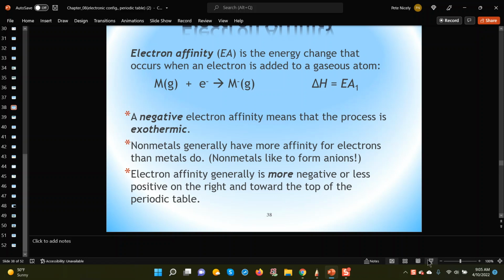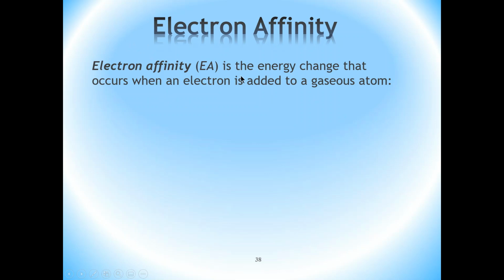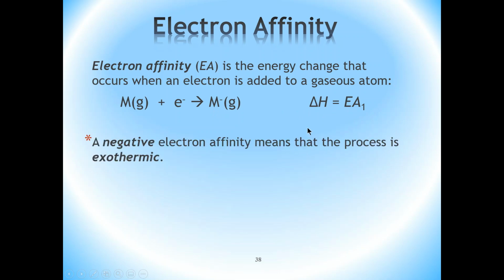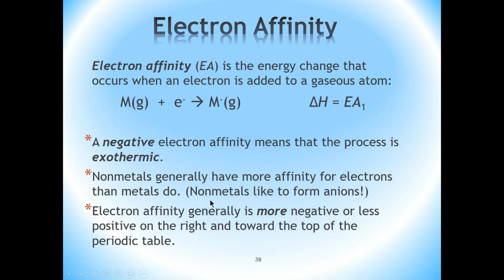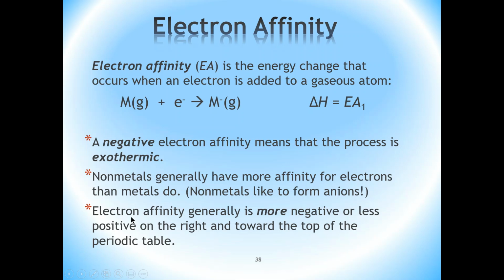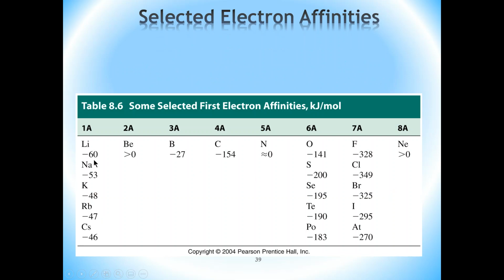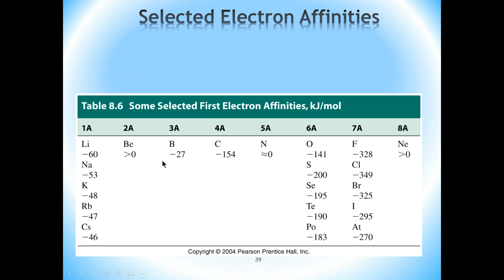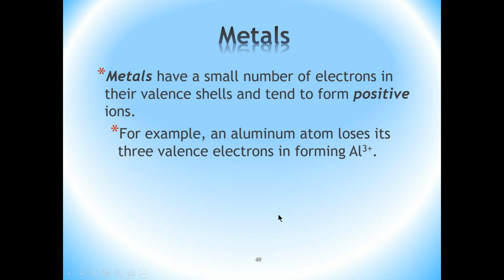Periodic Trends Electron Affinity